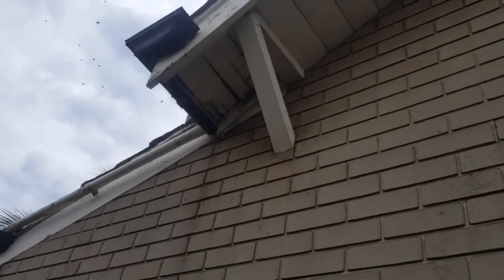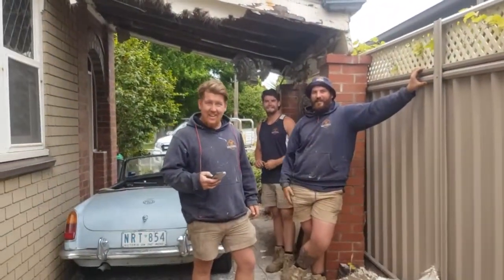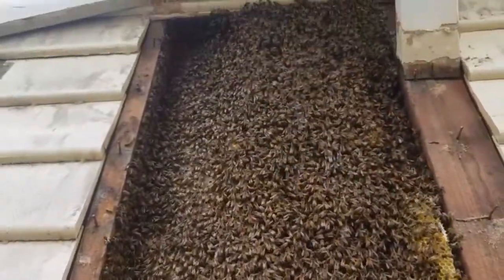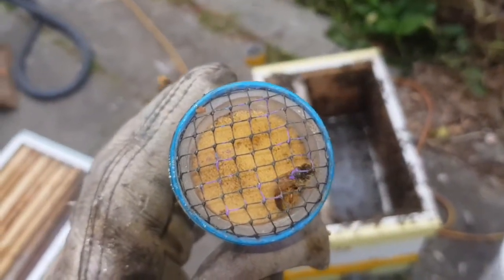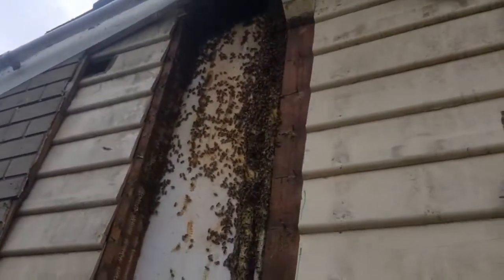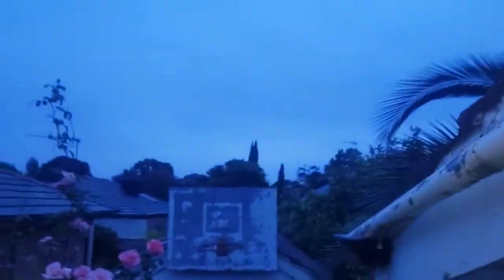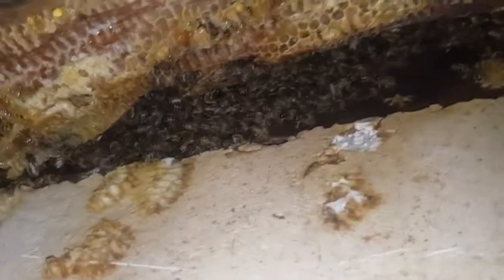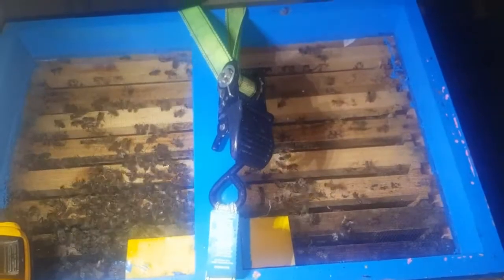29/10/2020 - Demolition Boys and the Case of the Big Beehive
I was called to Bendigo by the team from Southern X Construction (southxcon.com.au) because they were doing a house renovation. While pulling off internal walls the boys suddenly found bees coming into the room they were working in as they managed to expose part of a large beehive.
After five phone calls to various beekeepers they finally found me.
This was a biiiiiiggggggg hive. Yet the bees were super calm, only getting stingy once the rain hit.